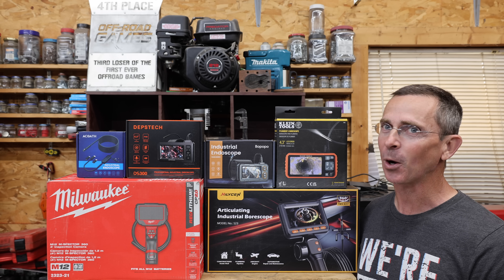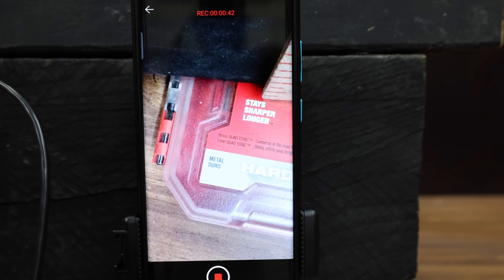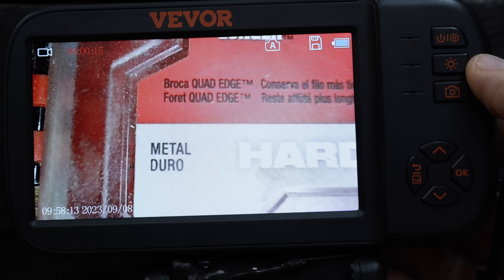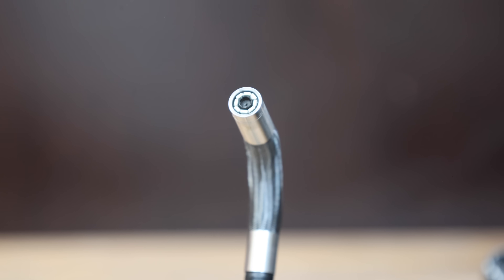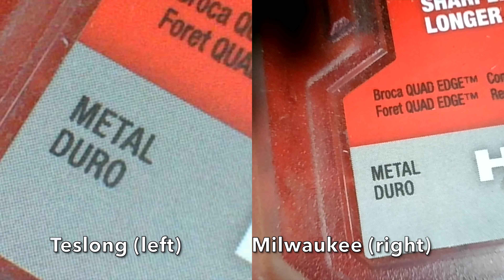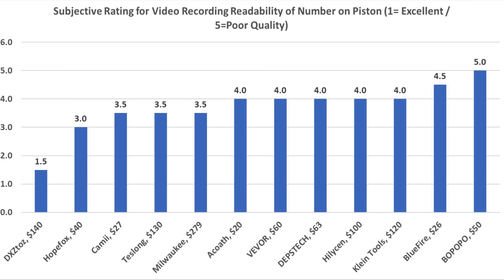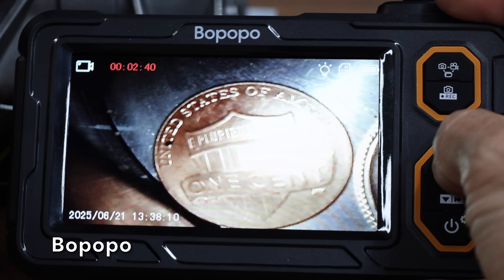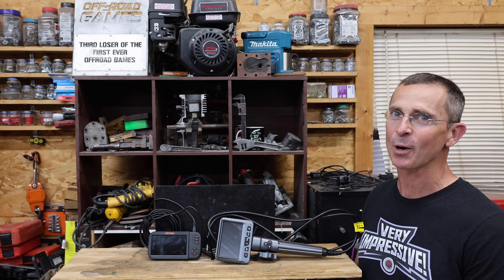I Tested The Most Hyped Inspection Cameras – One Clear Winner!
VEVOR, Milwaukee, DXZtoz, Teslong, DEPSTECH, Hilycen, Camii, Hopefox, Kleint Tools, Acoath, Bluefire, and BOPOPO. All of the inspection cameras compared for performance at range of distance for clear visual imagery, management of light reflection when viewing shiny objects, sharpness of display and video footage, and the ability to extract piece of metal from inside of an engine using a magnet.

I purchased all of the inspection cameras to ensure an unbiased review. So, thank you for supporting the channel!